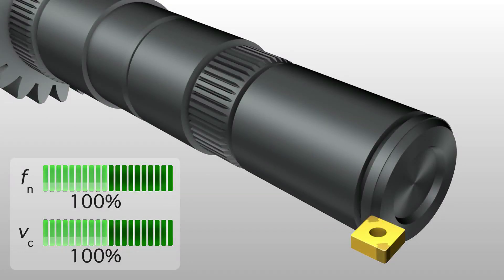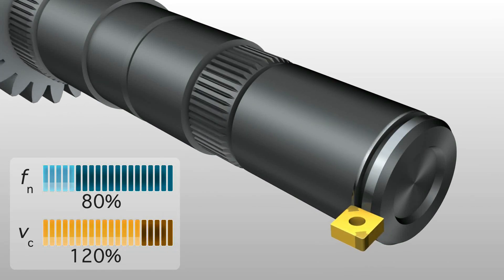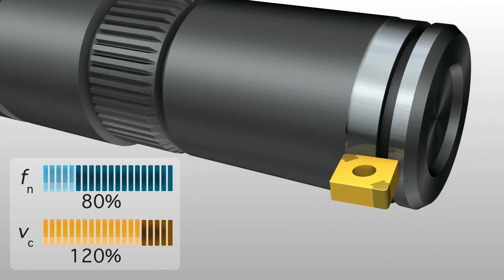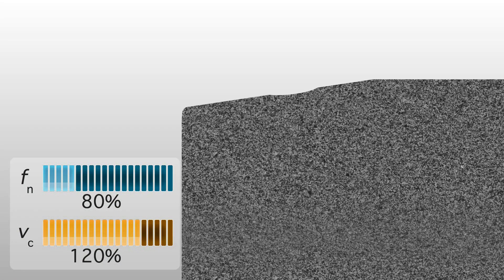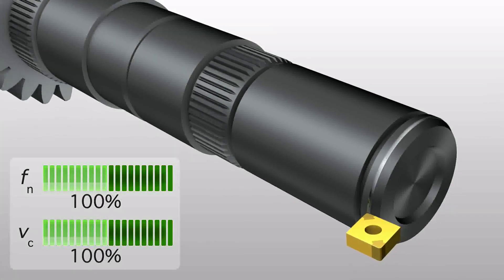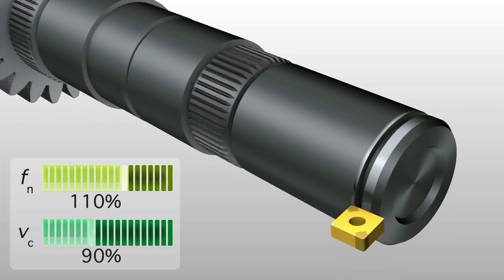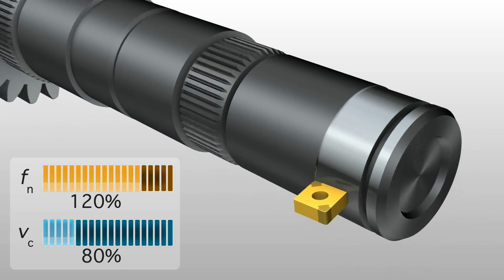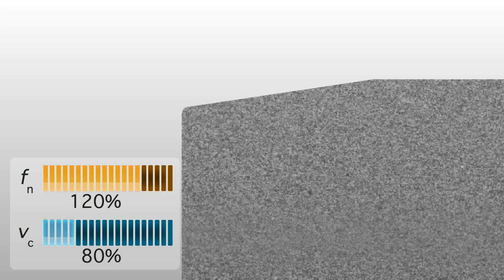Tips film: Increase feed for productive hard part turning - Sandvik Coromant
Do you want to know more about productive hard part turning? While increased cutting speed generates high temperatures at the cutting edge and requires a lot of power consumption, higher feed gives both better productivity and longer insert tool life.